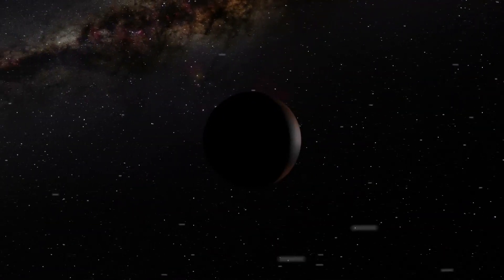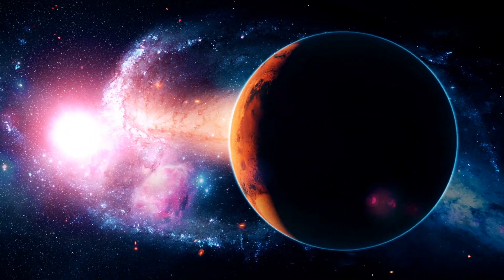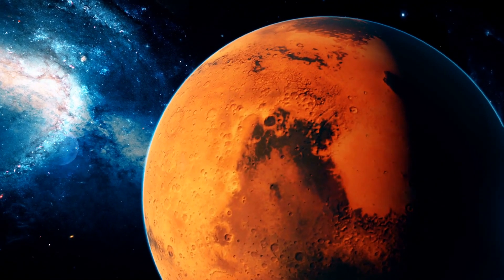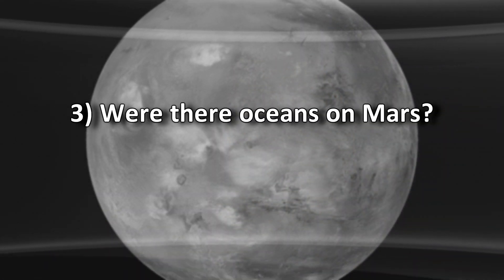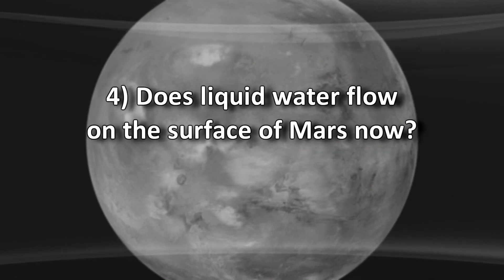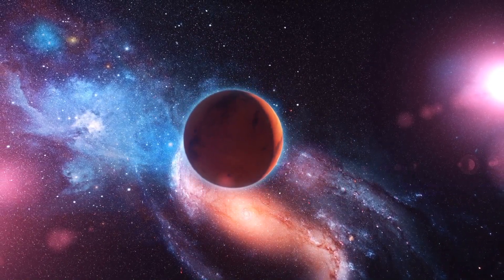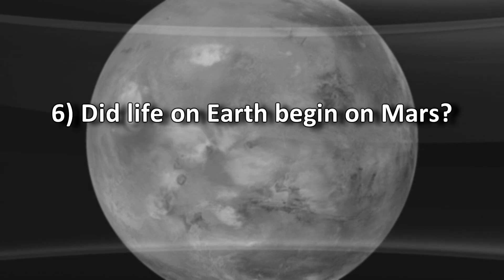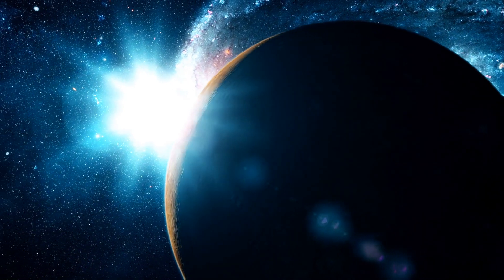7 Unsolved Mysteries of Planet Mars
Mars, the beautiful red planet, as is visible in the skies at this time of the year, has been intriguing scientists since forever. The red planet, as it is popularly known, has some interesting unsolved mysteries about it too. So, here are seven mysteries about Mars.
1) Why does Mars have two faces?
Mars, similar to Earth’s Moon, has different landscapes on its halves. The northern hemisphere of Mars is low lying and is the smoothest, flattest surface in the entire solar system with no craters on this side. The smoothness is suspected to come from water that once flowed on the planet’s surface.